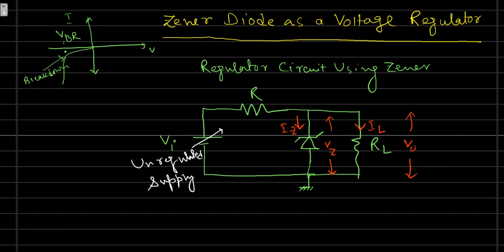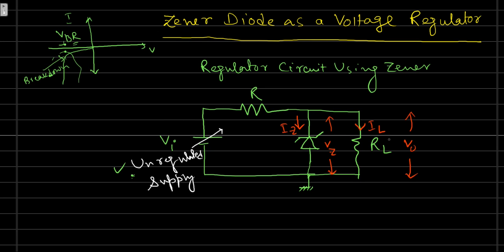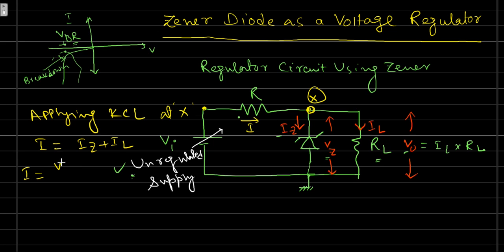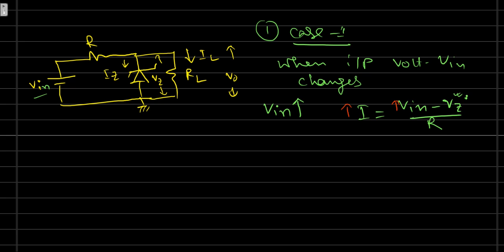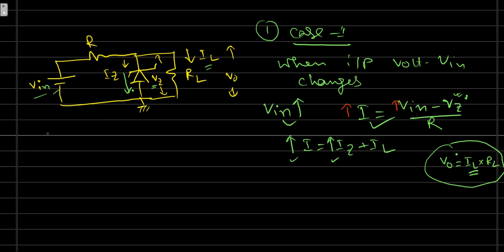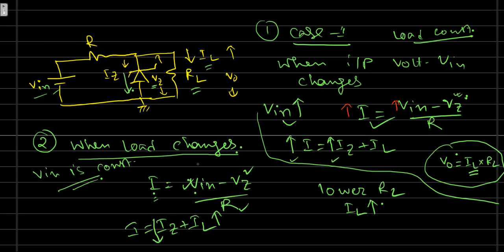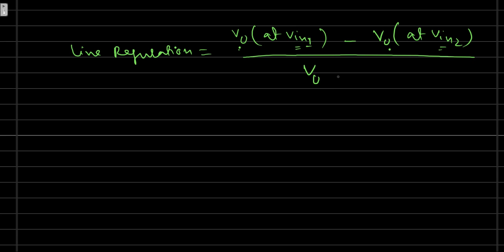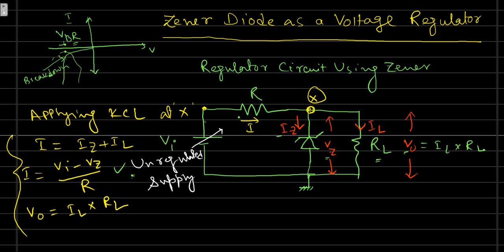Zener Voltage Regulator | Working Mechanism Explained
This video describes the working mechanism of Zener voltage regulator. In a Zener voltage regulator, the Zener diode is connected in parallel. Zener diode is a heavily doped PN junction diode having low breakdown voltage. The breakdown that occurs in the Zener diode is the Zener breakdown.  When a PN junction diode is heavily doped, the bonding energy reduces. It is easier to break the covalent bonds by applying a small amount of applied bias voltage. Generally, Zener diodes having breakdown voltage below 12V. Unlike avalanche breakdown, Zener breakdown is independent of thermally generated carriers.

When breakdown takes place, the voltage across the Zener diode remains almost invariant. Note that, the minimum current flows through the Zener diode after a breakdown, or the minimum current required to start breakdown is called the knee current of the Zener diode.

The breakdown property is used to design a circuit called a voltage regulator. A regulator is a circuit that minimizes the variation of output when there is a change in input supply or load resistance.  When there is an increase in input supply voltage, the extra amount of current will bypass through the Zener diode and thus maintains constant output and also protect the device. There is a maximum power rating of the Zener diode specified by the manufacturer. When the Zener diode bypasses extra current, power dissipation by the Zener also increases. When it crosses the specified ratings, the diode will be damaged.

Timestamps:

0:10  Circuit diagram description of Zener diode regulator
3:15  Equations used to explain the working mechanism
5:08  Zener Regulator under varying input voltage
8:14   Working mechanism when load resistance varies
11:20 Line regulation and load regulation explained